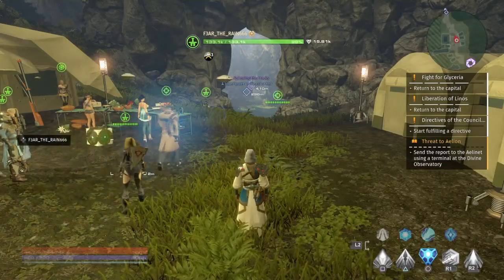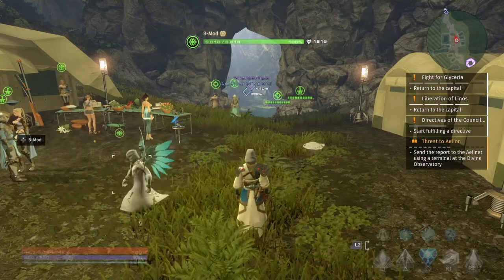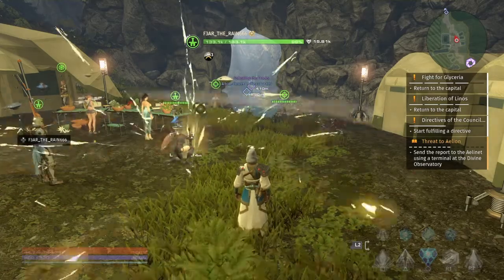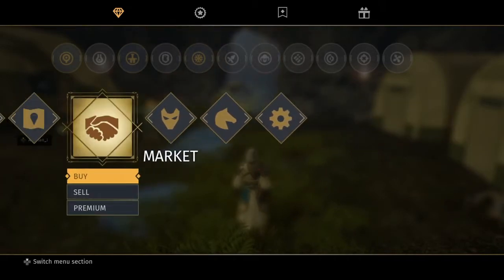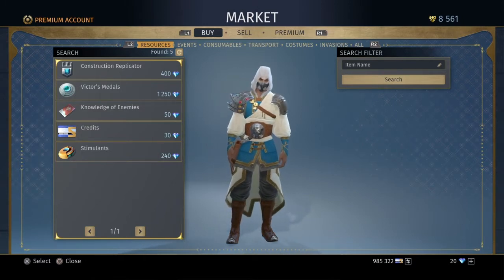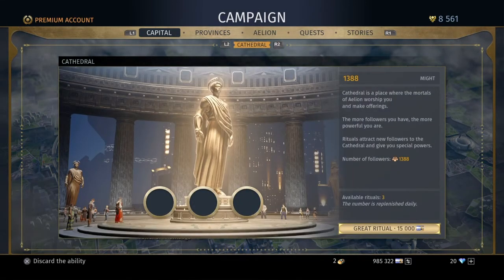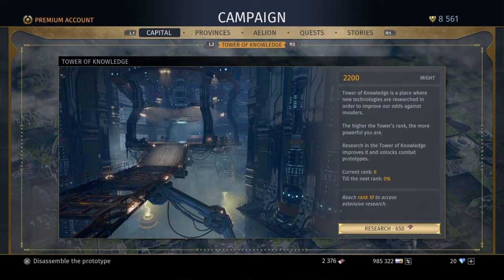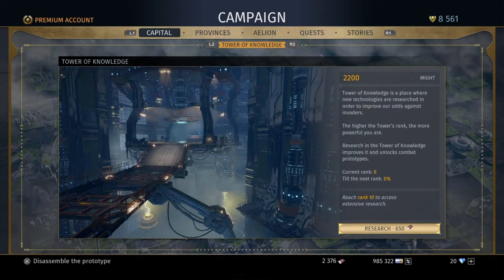SKY FORGE PS4 TIPS AND TRICKS FOR BEGINNERS!!!!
Make sure to leave a comment for anything I missed!